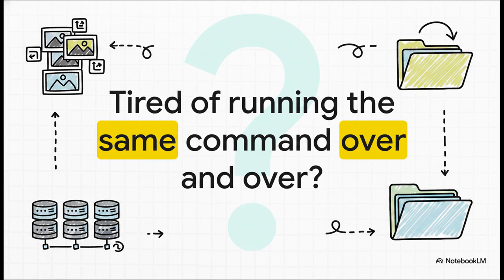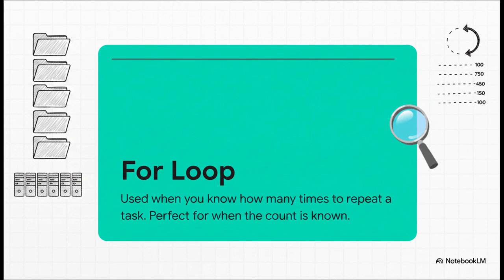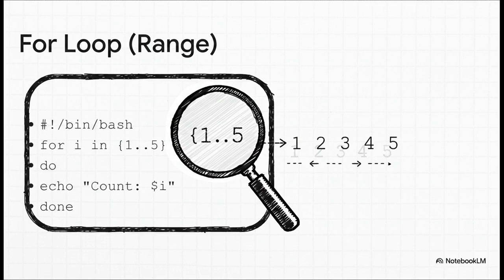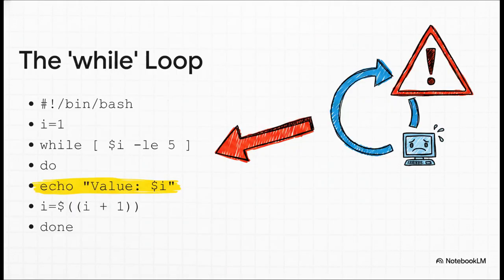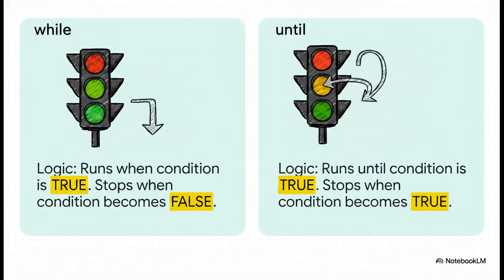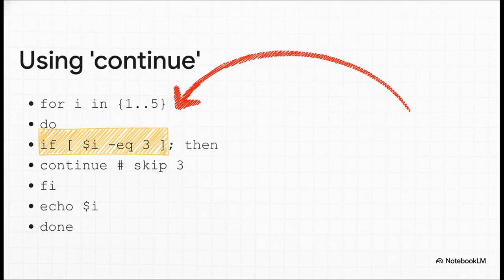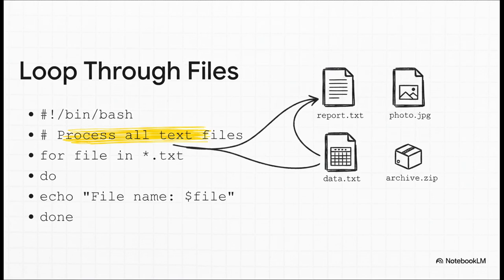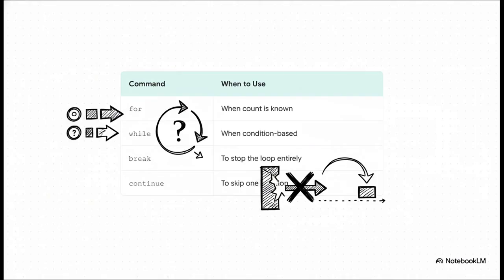LOOPS BASH SCRIPTING